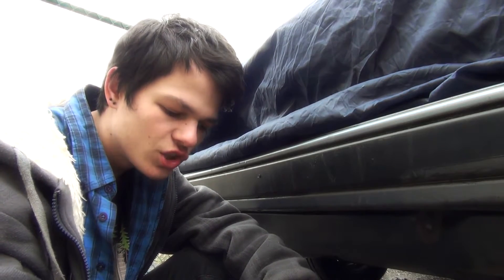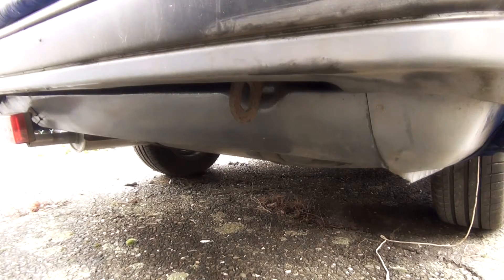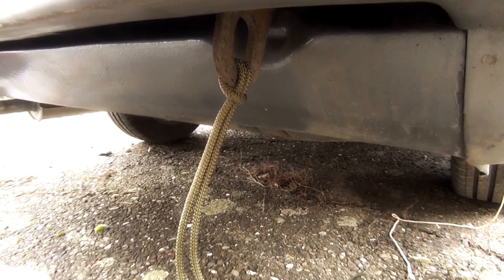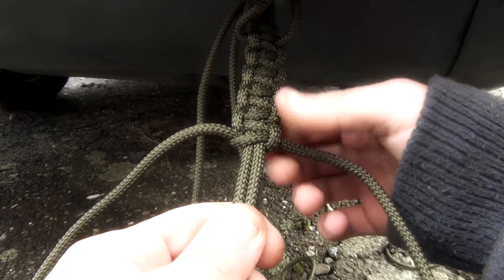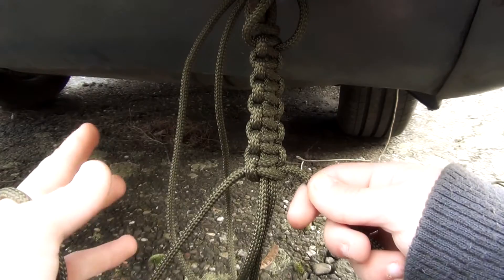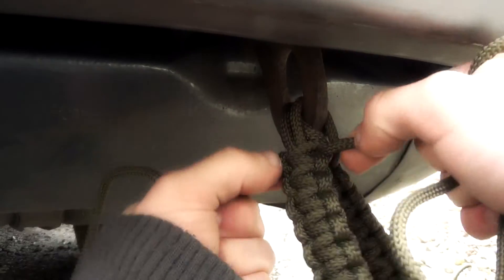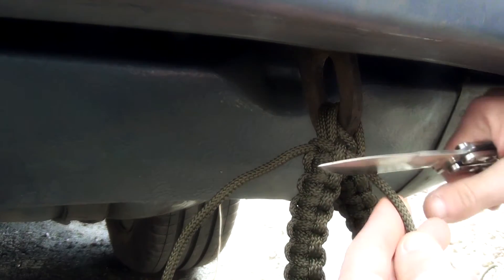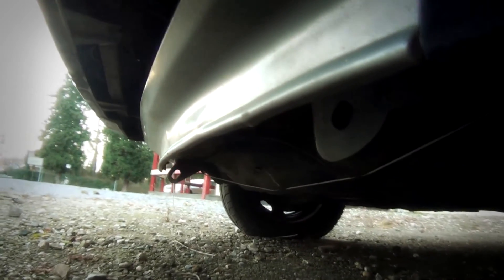Custom DIY Tow-Straps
Costs about 5 bucks for a pack of paracord,so really cheap and you can build allot of tow straps with it, different colors, sizes, shapes...